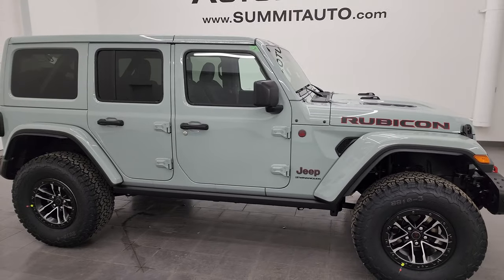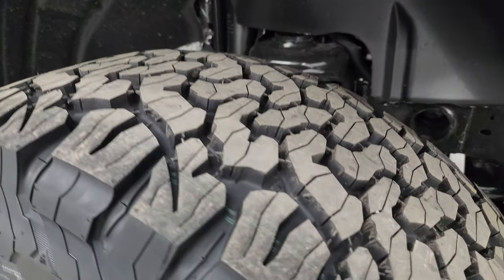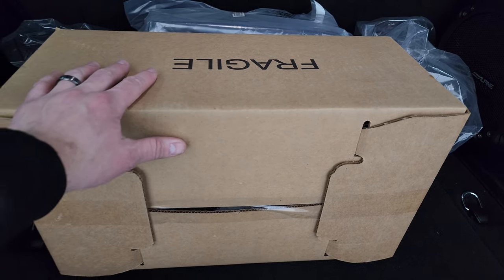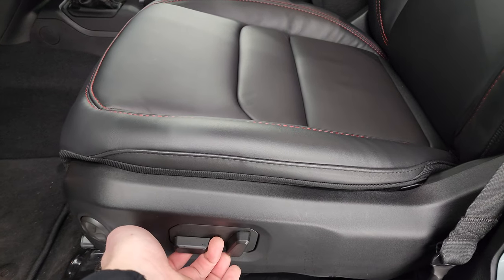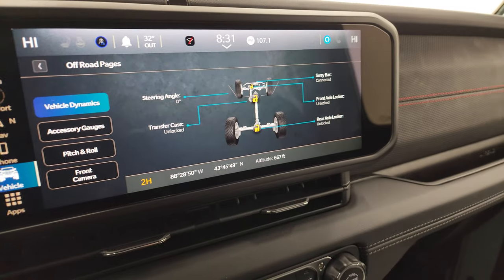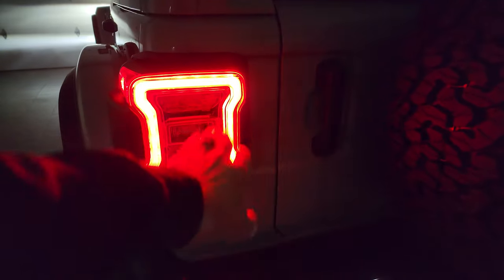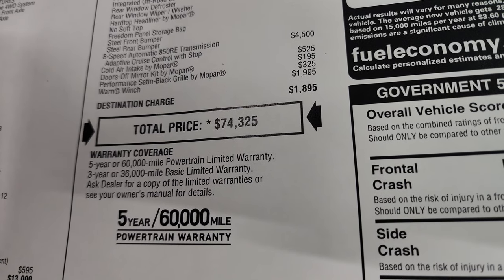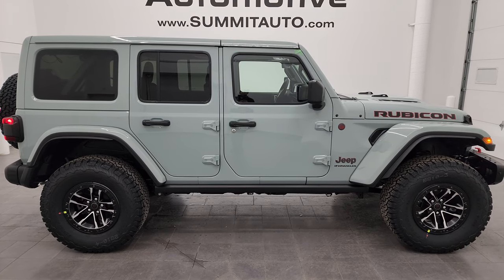2024 JEEP WRANGLER RUBICON X 4 DOOR EARL CLEARCOAT WARN WINCH 4K WALKAROUND 24J187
This 2024 JEEP WRANGLER RUBICON X 4 DOOR WITH THE WARN WINCH IN EARL CLEARCOAT FOR SALE IN FOND DU LAC OSHKOSH WISCONSIN 54935 is the vehicle we did walk around review of today.

Thank you for checking out this video of this 2024 JEEP WRANGLER RUBICON X 4 DOOR WITH THE WARN WINCH IN EARL CLEARCOAT FOR SALE IN FOND DU LAC OSHKOSH WISCONSIN 54935

STOCK: 24J187
MSRP: $74,325
MILES: 12
MAKE: JEEP
MODEL: WRANGLER
VIN: 1C4RJXFG1RW139825
LOCATION: FOND DU LAC OSHKOSH WISCONSIN, 54937 TRUCKS ON 41

* 3.6 Liter V6 DOHC Engine, 285 Horsepower* Full Four Door Crew Cab with Color Matching 3-Piece Modular Hard Top* 8,000LB Warn Front Bumper Winch* Color Matching Fenders* Insulated Hard Top Roof* JL Body Style* Rubicon X Package* 8 Speed Automatic Transmission* Automatic Transmission Center Console Shifter* 4x4 Floor Shifter Four Wheel Drive 4WD* Selec-Speed Crawl Control* Factory GPS Navigation System* Reverse Backup Camera Rearview Camera* Adaptive Speed Control Cruise Control* Blind Spot Monitoring with Rear Cross-Path Detection* Forward Collision Warning System* Start / Stop Technology Start/Stop* Front Facing Trail Camera* Dual Power Heated Seats* Black Ebony Leather Seats* Bucket Seats* 2nd Row Bench Seating* Towing Package with Receiver Trailer Hitch and Trailer Wiring Tow Package* 4 Auxiliary Upfitter Buttons* Heated Power Mirrors with Blindspot Indicators* Electronic Stability Control Traction Control ESC* Axle Lock* Sway Bar Link Disconnect* BF Goodrich All Terrain LT315/70 R17 Tires* Painted and Polished Aluminum Rims Premium Wheels* Four Wheel Disc Brakes* Gorilla Glass Windshield* LED Fog Lights* LED Headlights* LED Running Lights* LED Tail Lamps* Reverse Sensors* Front And Rear Steel Bumpers* Rock Rails* 12.3" Uconnect Radio 5C Radio With 12.3-inch Display* AM / FM Radio Tuner* Sirius/XM Satellite Radio Capabilities Sirius / XM* 7-Inch Multi-View Display* Alpine Premium Audio Sound System* SOS / Assist System* U Connect Hands Free Bluetooth Hands-Free Phone System Blue Tooth* Android Auto Compatible* Apple Car Play Compatible* Auxiliary MP3 Jack Portable Audio Connection* Factory Subwoofer* USB C Jack* USB Jack Portable Audio Connection* Offroad Pages* Enter-N-Go System Keyless Entry System* Keyless Entry with Factory Remote Start* Push Button Start* Rear Window Defroster* Swing Open Rear Door with Manual Raise Glass* Adjustable Height Seatbelts* Driver and Passenger Front Air Bags* L.A.T.C.H. Child Safety System* Side Curtain Air Bags SRS Safety Restraint System* Heated Steering Wheel Multi-Function Steering Wheel Controls* Homelink System with Three Programmable Buttons for Garage Doors, Lighting Systems & Security Systems* Compass, Outside Temperature Display and Mileage Display* Fold Down Rear Seats* Factory Floormats* Air Conditioning AC* Cruise Control* Power Locks* Power Windows* Automatic Headlights Autolamp* Tilt/Telescope Steering Wheel* 115V / 150W Auxiliary Power Outlet* 3 Year / 36,000 Mile Remaining Factory Bumper to Bumper Warranty, Whichever comes first* 5 Year / 60,000 Mile Remaining Powertrain Factory Warranty, Whichever comes first* Earl Gray Clearcoat*